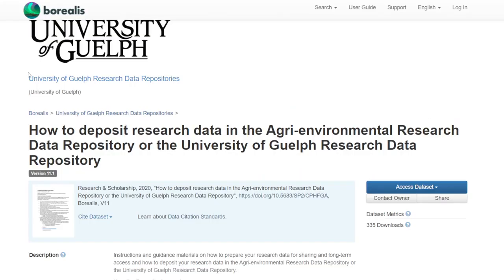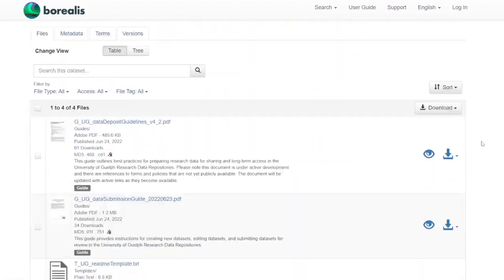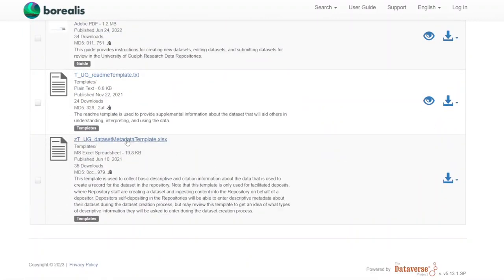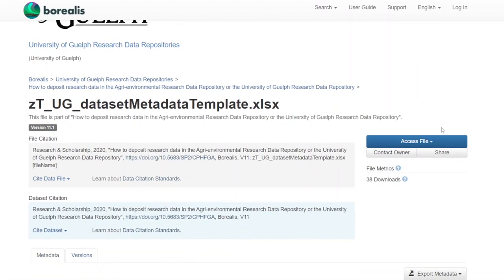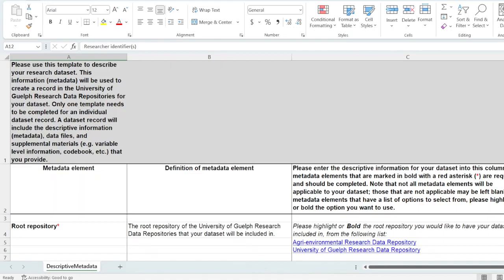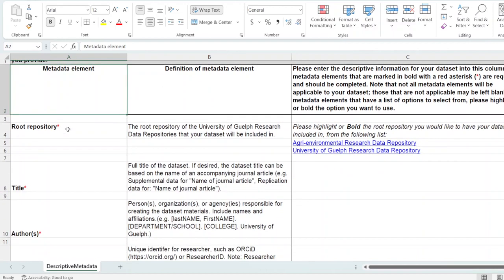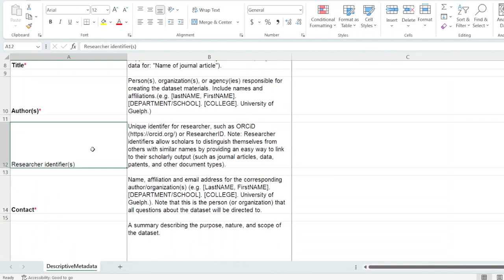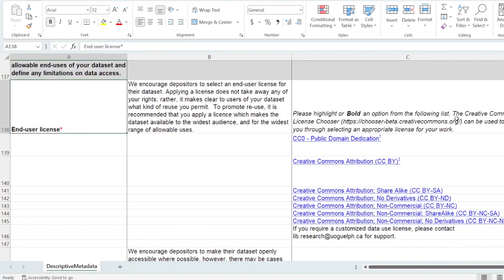Video 6 - Metadata Template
This video covers how to download the Excel metadata template and how to fill it out. For ease of access, I have attached the link for the Excel metadata template